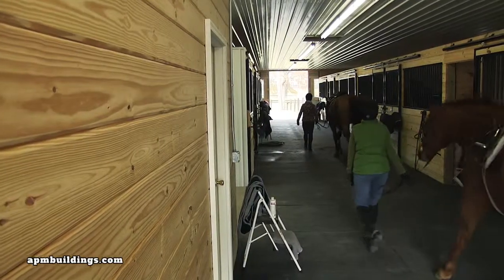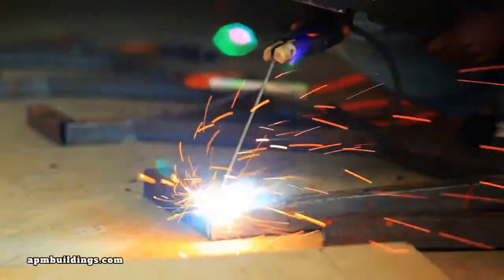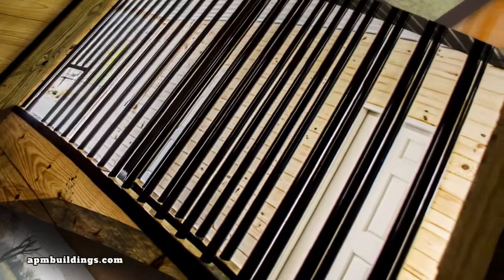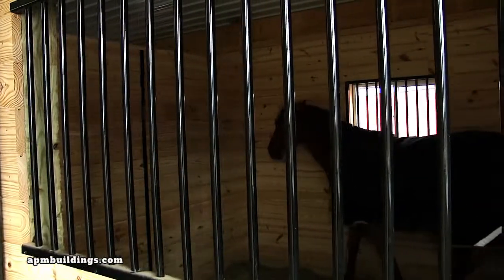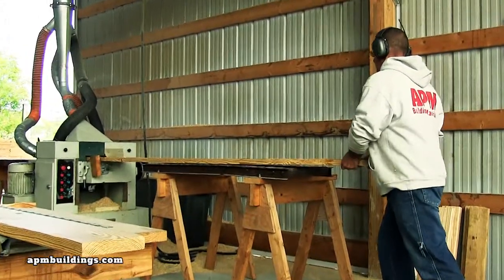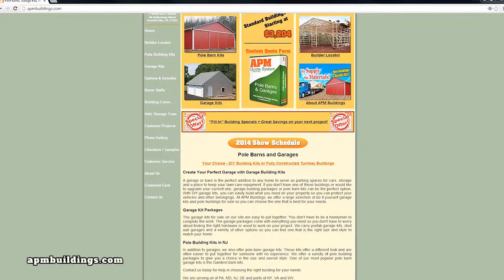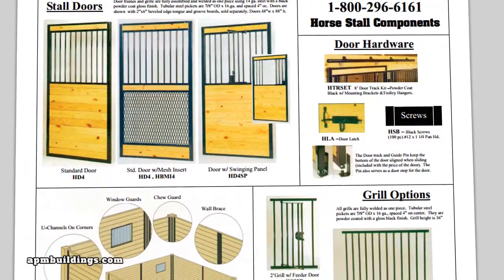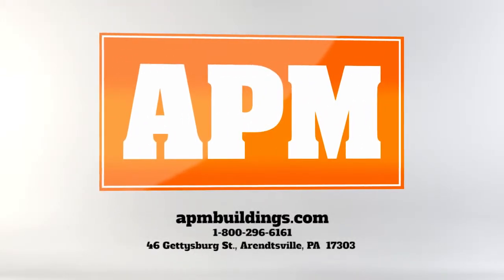T&G Boards by APM Building Materials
" APM mills it's own T&G boards in 2x6 or 2x8 Yellow Pine and also Treated.  The boards are first fed through the planer, then flipped and run through the T&G -planer machine.  The finished product is planed on both sides to give a nice clean look.  The structural integrity of Yellow Pine makes it the preferred lumber of choice. We take great pride in offering a quality product.  APM offers a complete line of horse stall components.  From horse stall doors to grill options, all in stock and ready to ship.  All of the components are made from heavy duty quality metal, then powder coated for durability. Some of the great benefits we offer with our hardware are; fully assembled door frames and grilles, welded as one piece ready for boards.  The door frames and grilles are made of heavy duty 14 gauge steel.  The tubular steel pickets are 7/8"x16 gauge and spaced 4" on center.  Everything is powder coated with a durable baked on gloss black finish, made in the USA.  Ordering is easy, just click on the horse stall literature link found on apmbuildings.com , choose the options that work best for you , then call our customer service department for any questions or to place your order.   Our goal at apm is to save you time and money while offering a quality product.